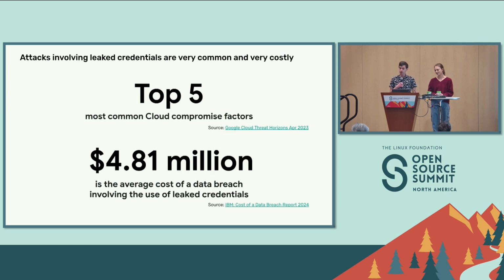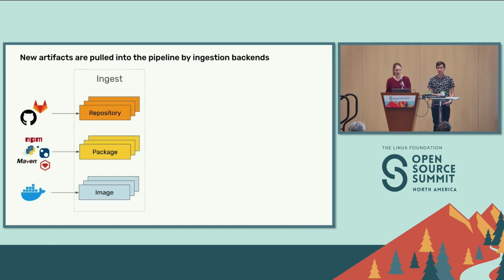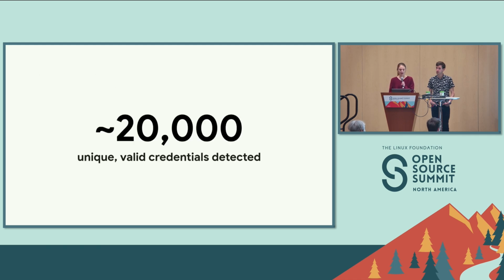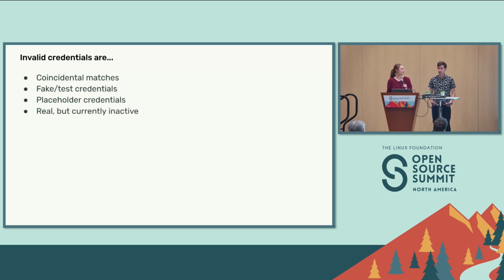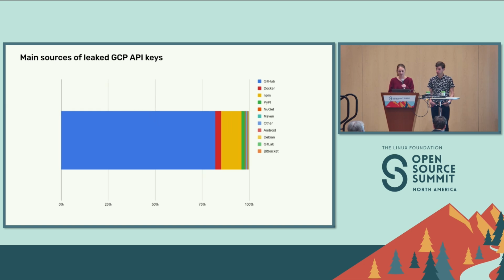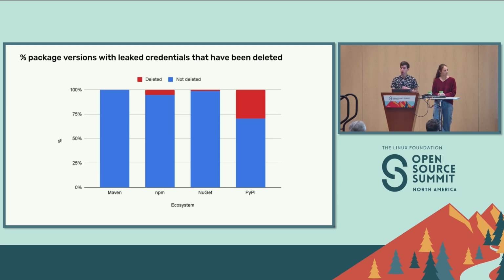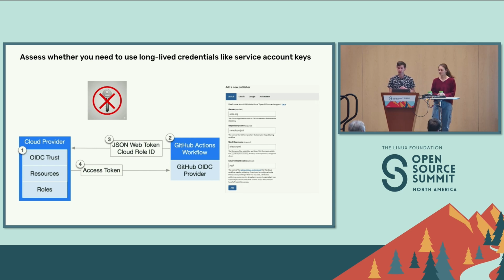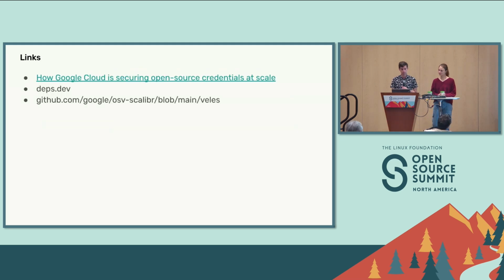Whoops! I Accidentally Leaked My Cloud Keys - Eve Martin-Jones & Hayden Blauzvern, Google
Leaked credentials aren't a new problem, but the primacy and complexity of Cloud environments means that leaked credentials are more likely than ever to be your problem. Not only that, but recent research has shown that it may only be a matter of seconds between a leak and an exploit. As the systems for developing, building, publishing and deploying applications become more sophisticated, the types of leaks developers need to guard against also change.

In this talk, we will present new research by the Google Open Source Security Team into when and how developers leak credentials in modern software applications. We'll discuss some of the common ways leaks occur for developers of open source artifacts like containers and software packages. We'll also provide practical insights into scalable credential scanning and ecosystem-level protections for developers and organizations who want to keep their credentials secure to help when every second counts.